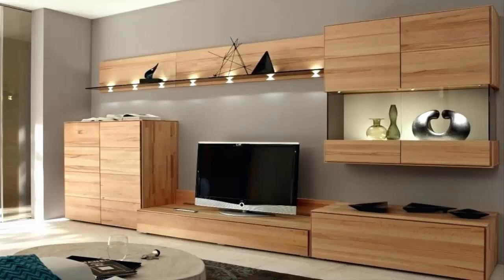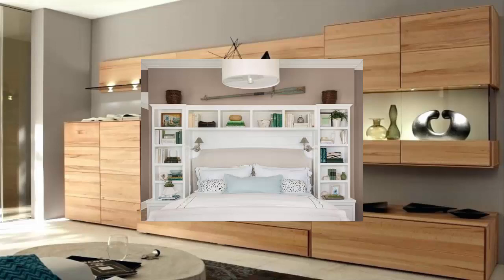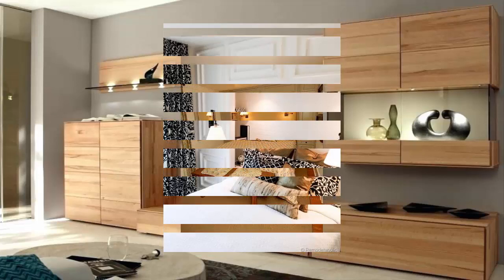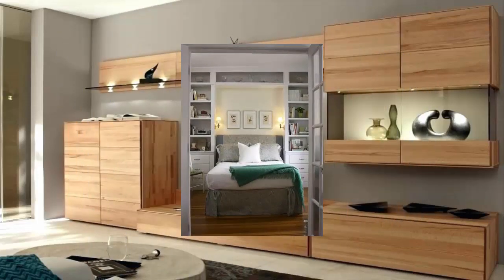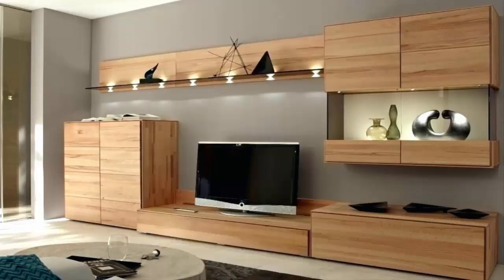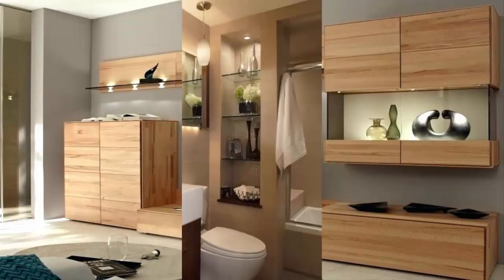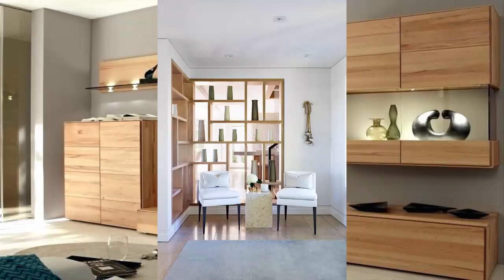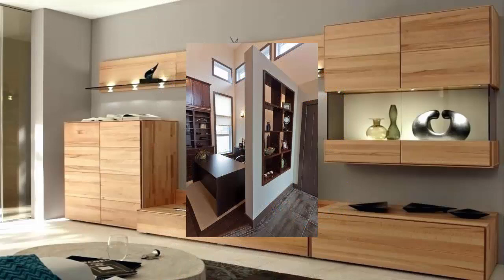[Interior Decor] 5 Simply Clever DIY Storage Solutions for Small Space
Decorating home with small spaces is always challenging. Try these 5 simple clever DIY storage solutions for small space to make your home looks larger.